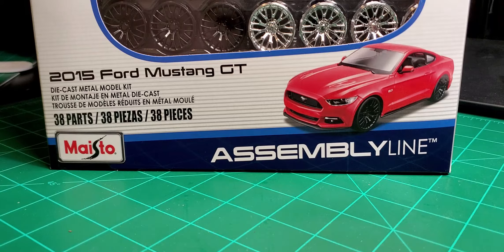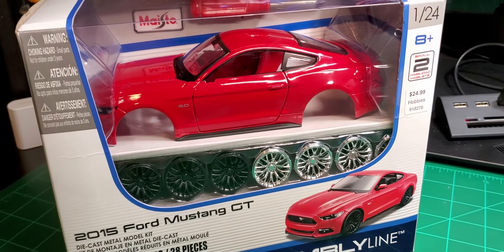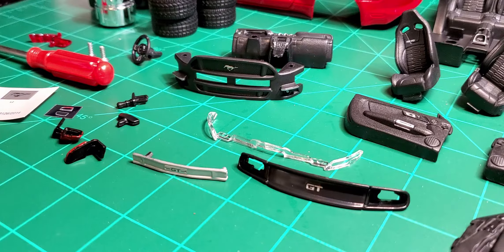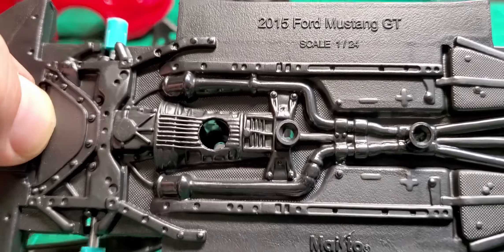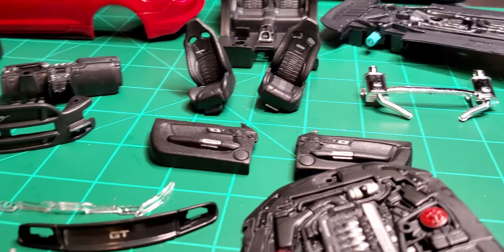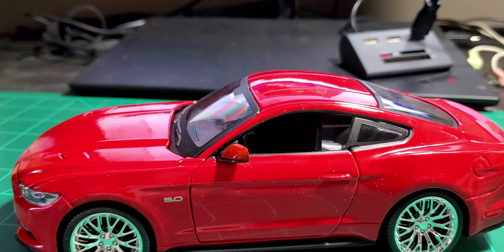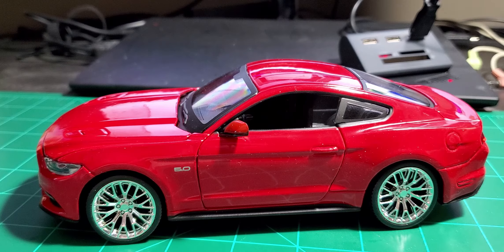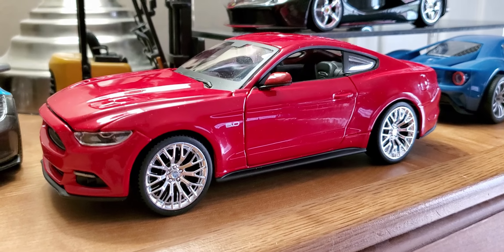2015 Ford Mustang Die-Cast Metal Model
Another one of my builds. Nice red Mustang. 1:24 Scale